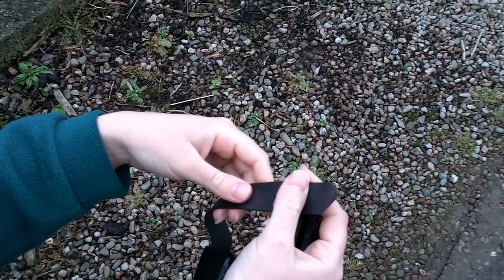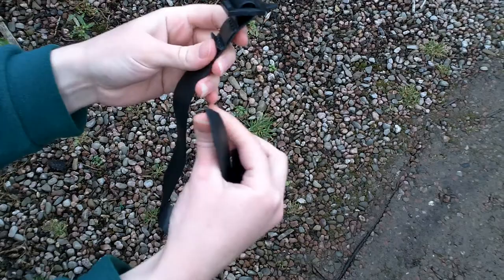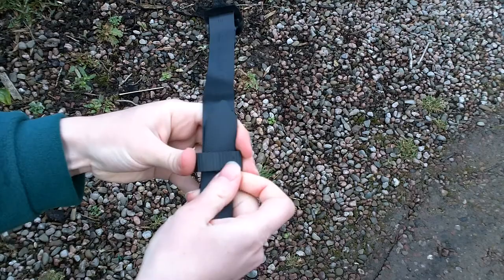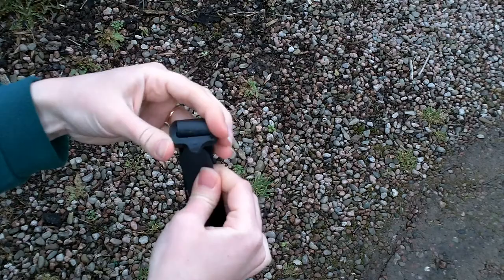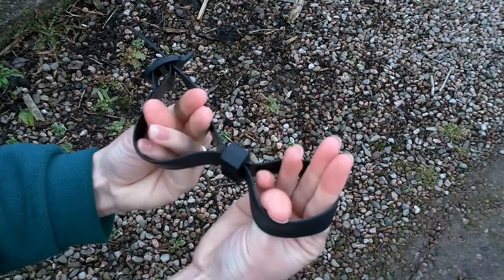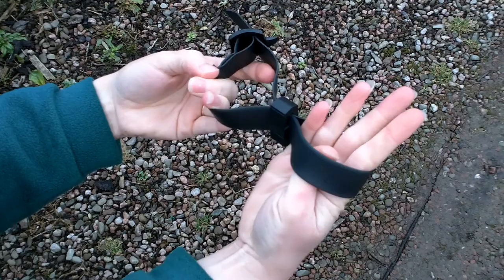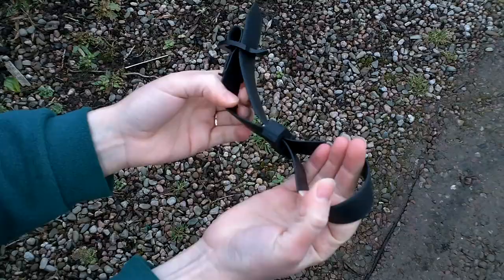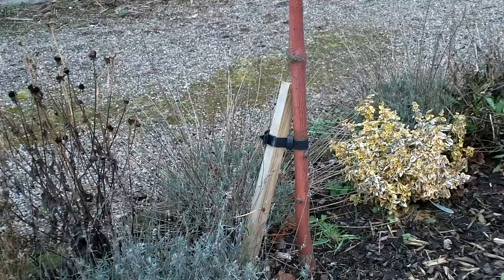How to use a tree tie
A video guide to using a simple buckle tree tie.